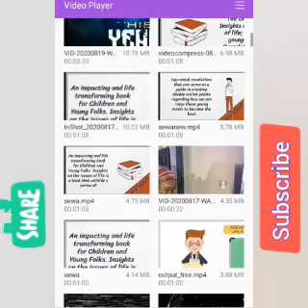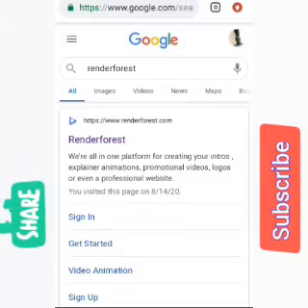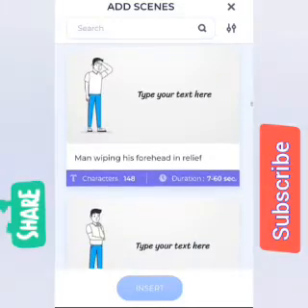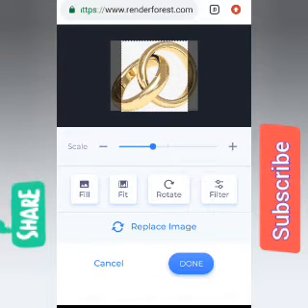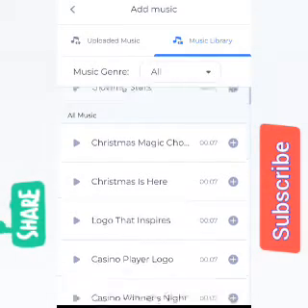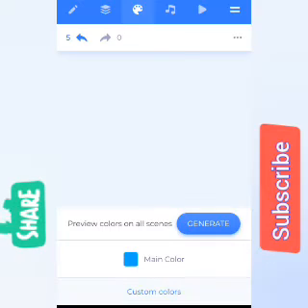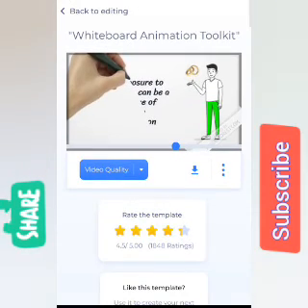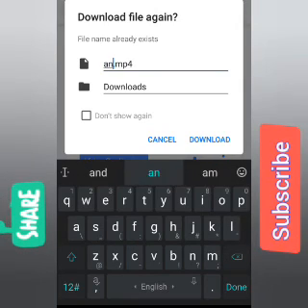Animation By WittStack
Learn How to create a whiteboard animation via renderforest website